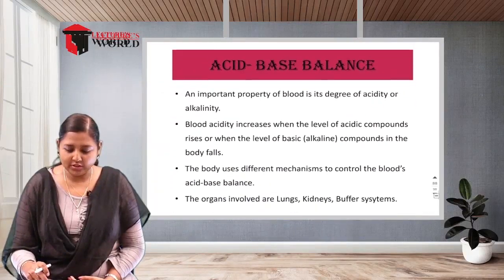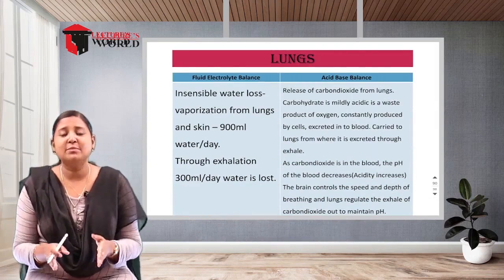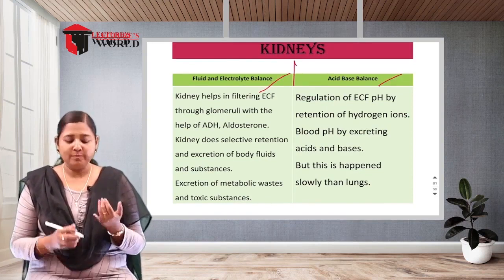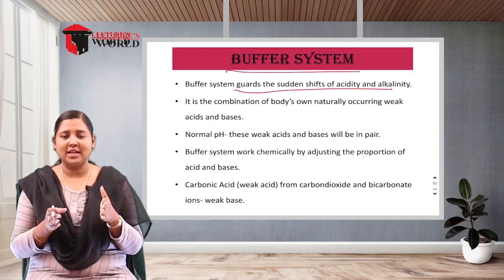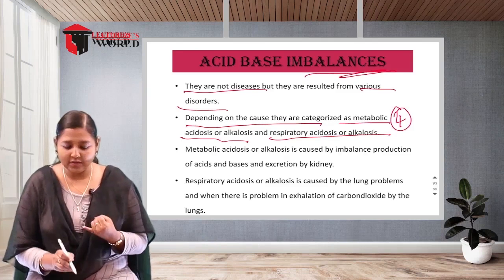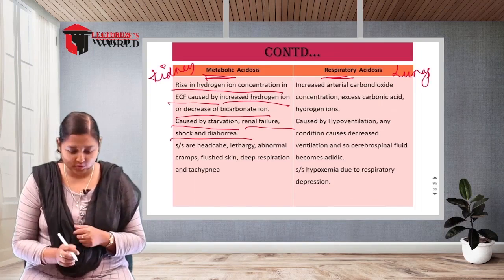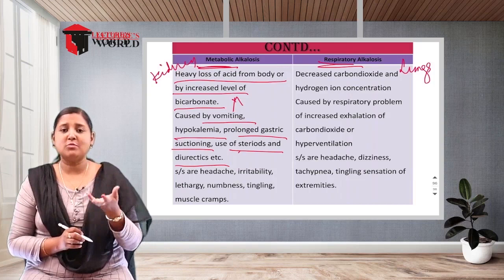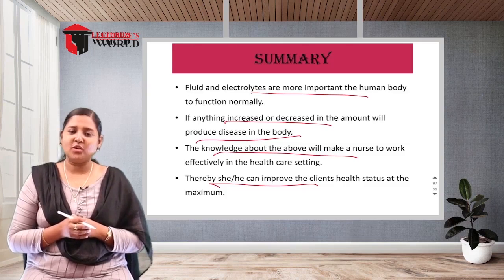GNM 1st Year - Foundation of Nursing - Therapeutic Nursing Care - Acid Base Balance